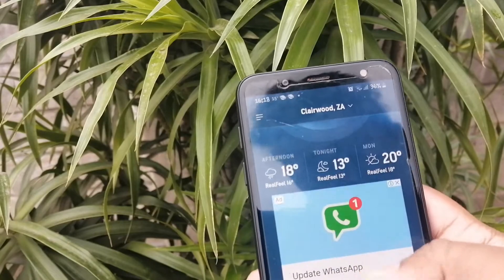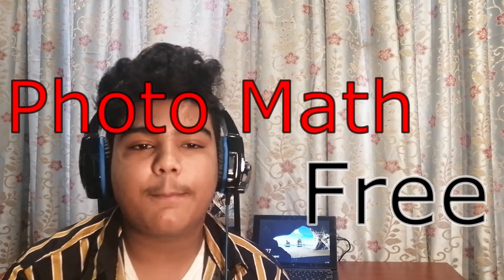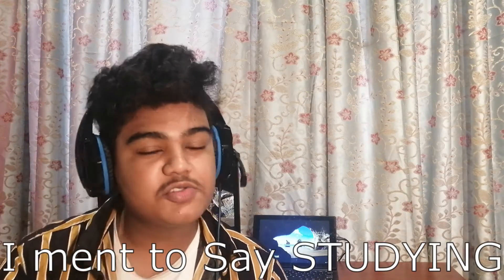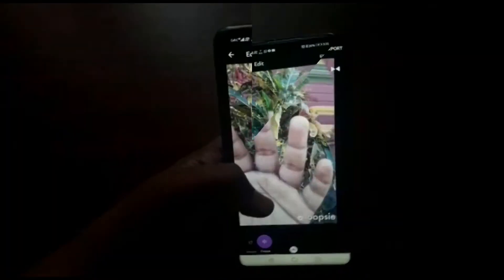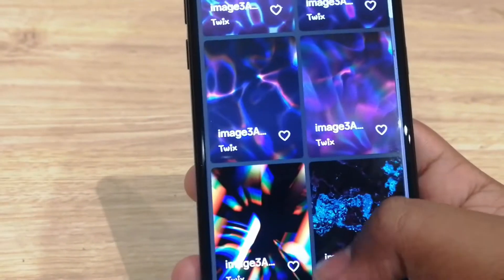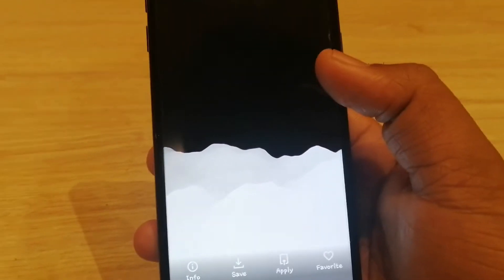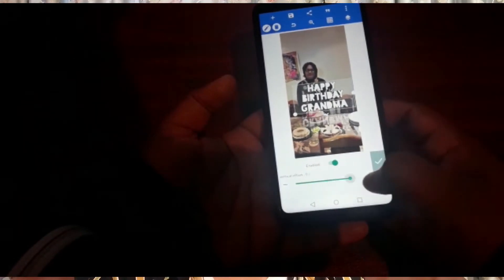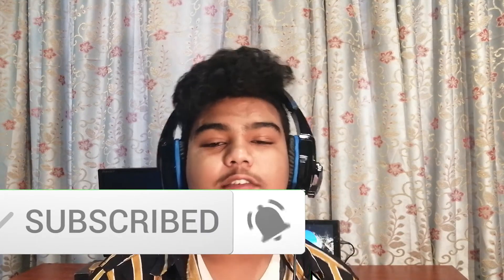5 Cool Andriod Apps